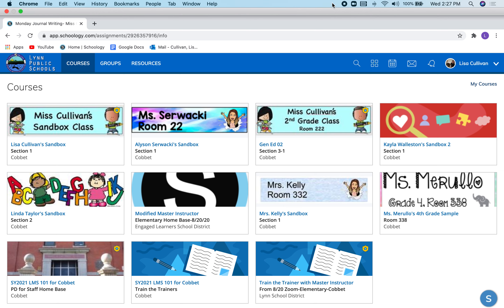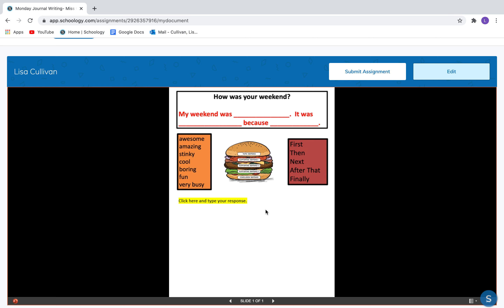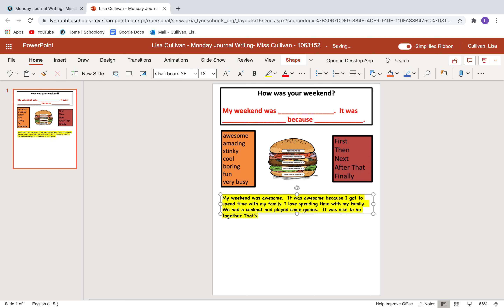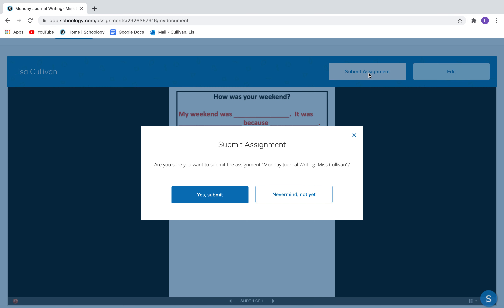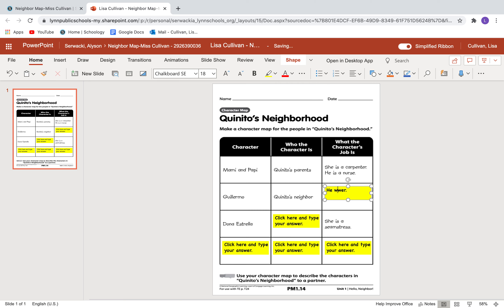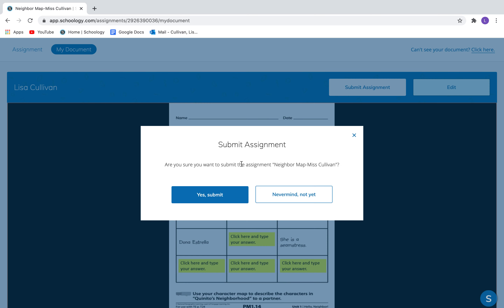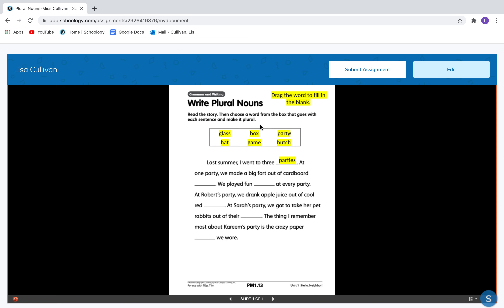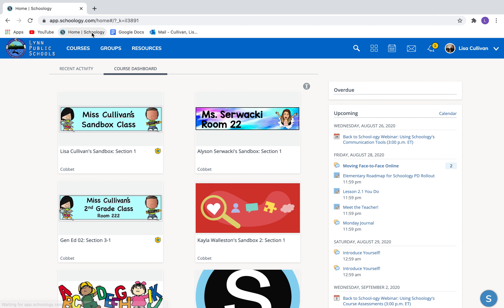How to Submit an Assignment on Schoology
Watch and learn how to submit an assignment on Schoology.